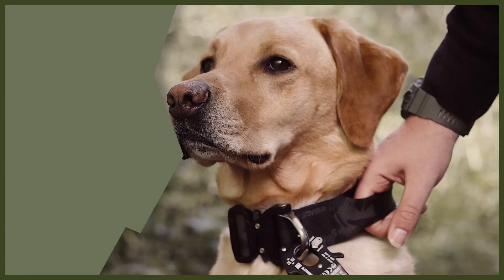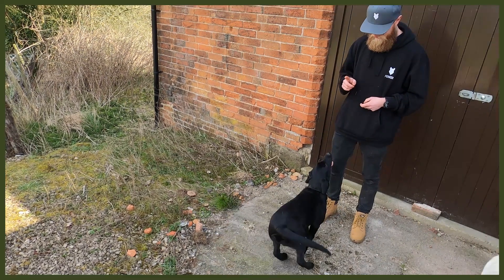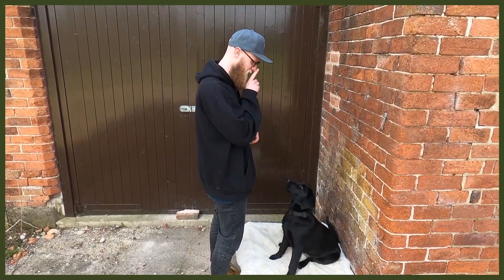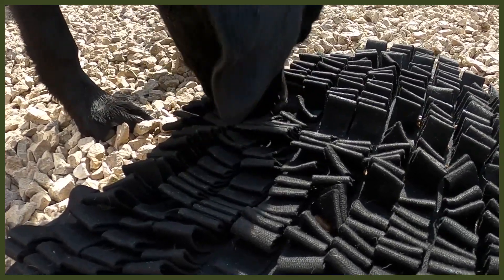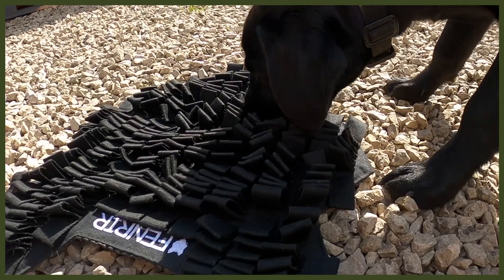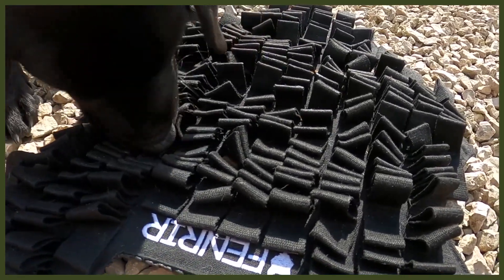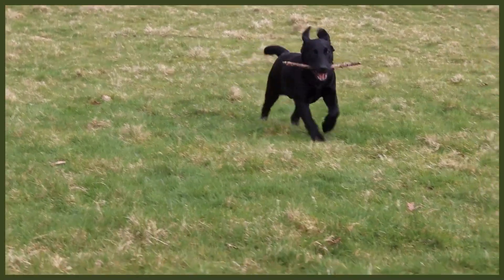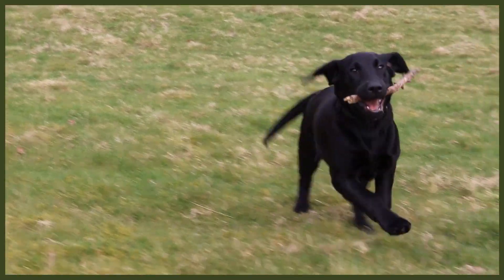3 Tips To Tire Out Your GERMAN SHEPHERD Puppy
3 Tips To Tire Out Your GERMAN SHEPHERD Puppy. Solve Your Dogs Boredom, Destructive Behaviour and Anxiety in your dog by tiring them out

OUR PRODUCTS:
Fenrir Ragnar Harness